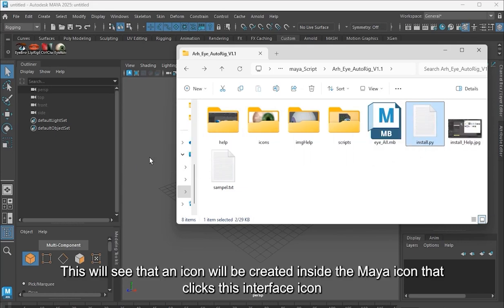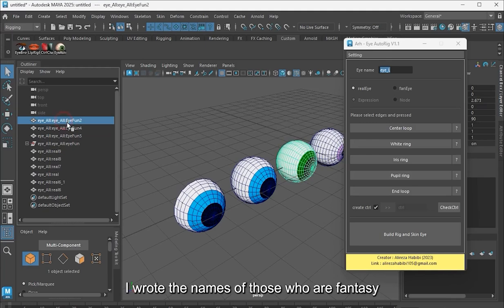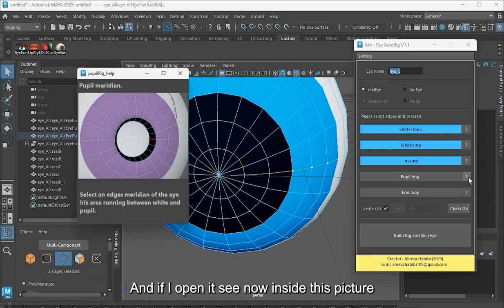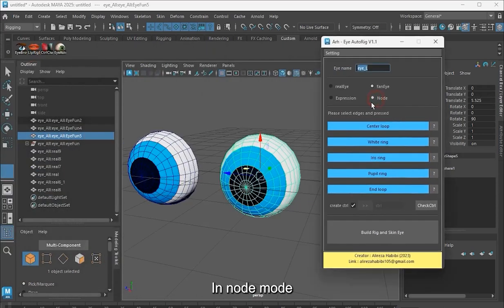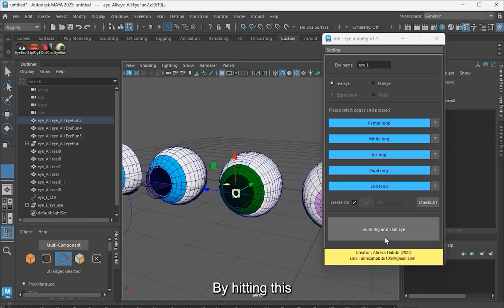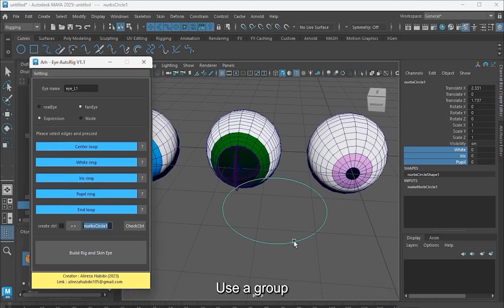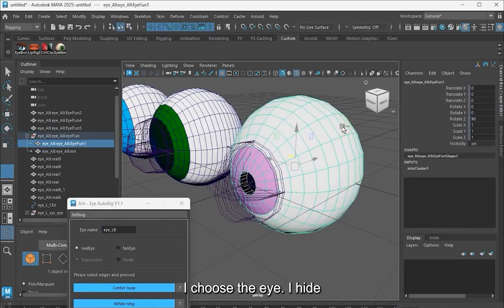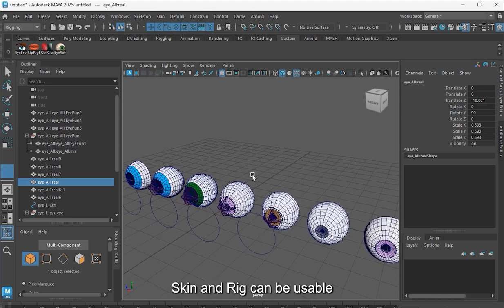Eye Auto Rig maya script Tutorial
Ability:
Automatic joint placement
Automatic skin
build of automatic control
Ability to add controls
It is used for two types of real fantasy eyes

All versions of Maya and 2024 , 2025
The sound of tutorial ai
I apologize to my dear audience
Some words may not be pronounced correctly

This script is a tool designed to automate the creation and control of fantasy eyes in Maya. The script supports all versions, including the latest versions - 2024 and 2025. Its key features include:
Automatic skin creation: Helps simplify the rigging process.
Automatic control setup: Generates the necessary controllers for easier animation.
Customizable controls: Users can add additional control layers to modify movements.
Multiple eye style compatibility: Works for two different types of fantasy eyes, allowing for design flexibility.
Currently, this script is available at a discounted price of $12 instead of the regular $15.